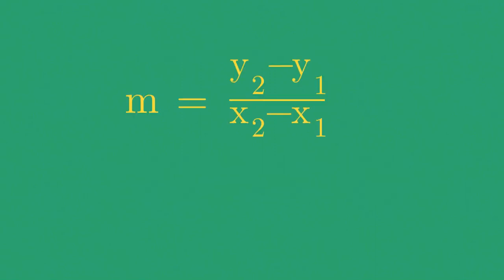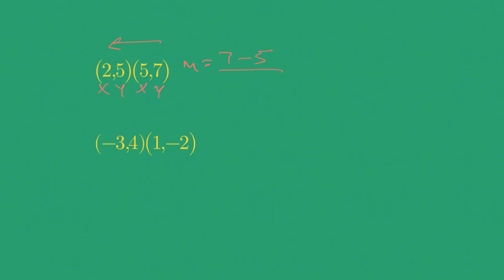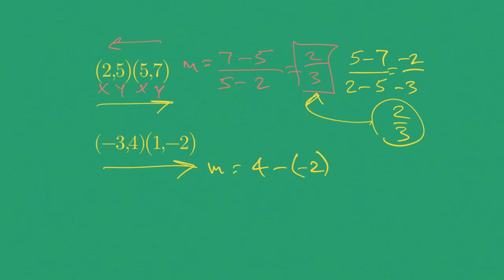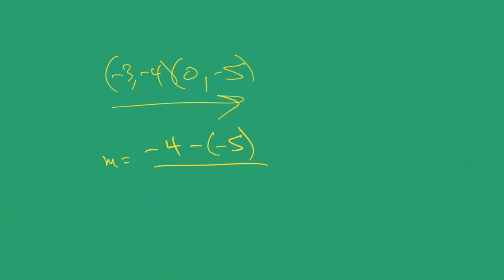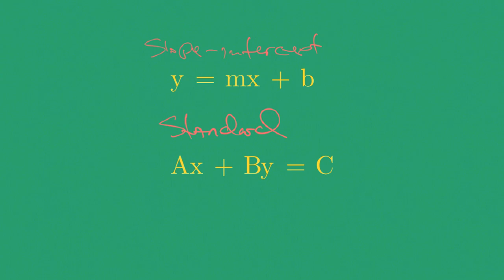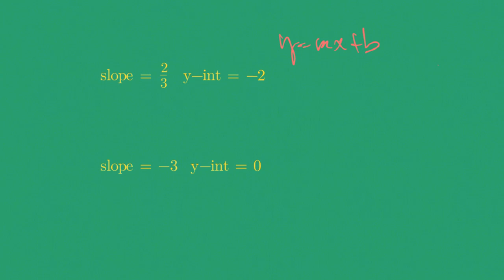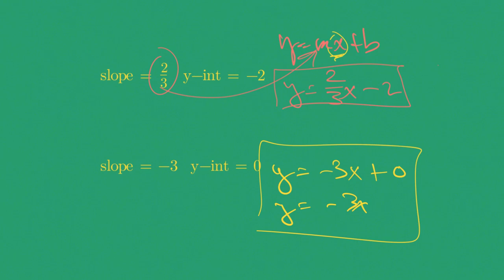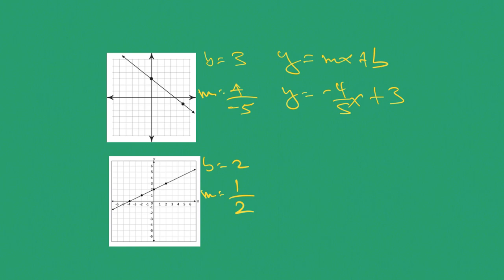Alg 1A Slope from 2 points